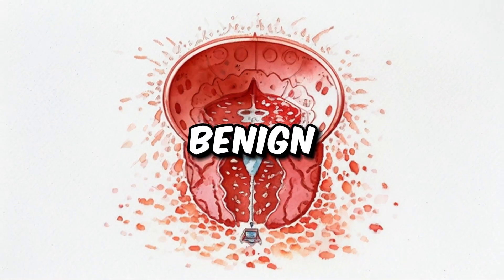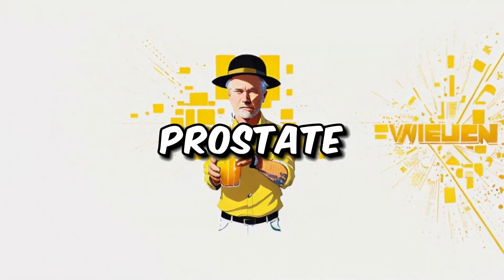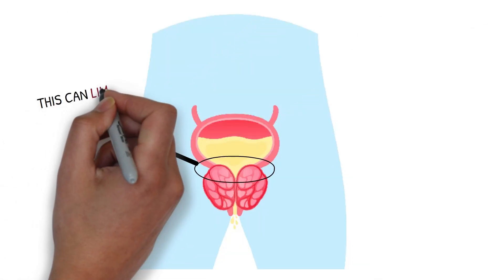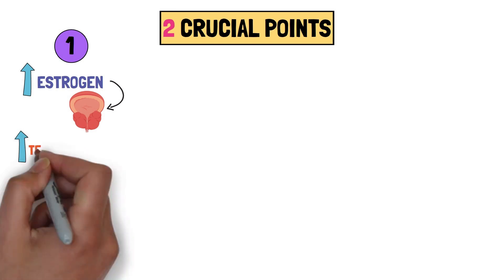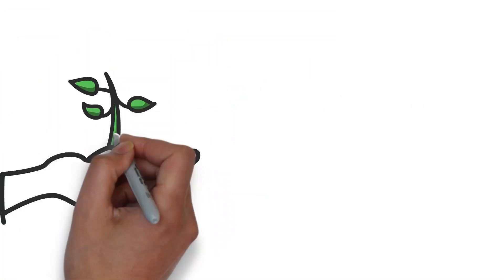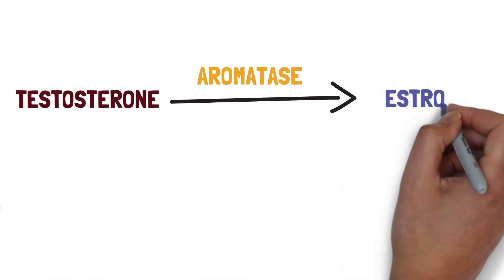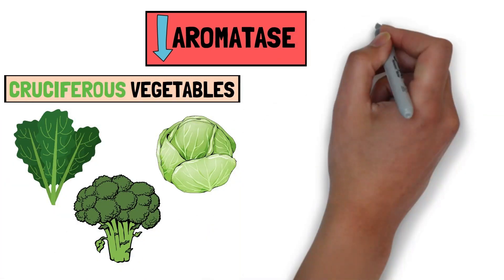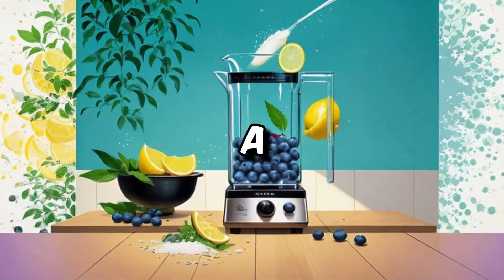How to Shrink an Enlarged Prostate?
In this video, I will reveal the drink to shrink an enlarged prostate.

1. Introduction to Benign Prostatic Hyperplasia (BPH)
2. Effects of Prostate Enlargement on Urination
3. Introduction to a Daily Beverage for Prostate Reduction
4. The Prostate's Location and Enlargement in BPH
5. The Role of Estrogen in Prostate Growth
6. Misconceptions About Testosterone and Estrogen
7. Estrogen Levels in the Prostate vs. Bloodstream
8. Estrogen's Influence on Prostate Size
9. The Role of Phytoestrogens in Prostate Health
10. Inhibiting Aromatase to Reduce Estrogen Production
11. Factors That Increase Aromatase Activity
12. Foods That Decrease Aromatase Activity
13. Lemon Peel as an Effective Aromatase Inhibitor
14. The Nutritional Benefits of Lemon Peel
15. How To Make The Drink To Shrink An Enlarged Prostate
16. Conclusion: Managing BPH Through Natural Means

Timecodes:
00:00 - Intro
00:29 - The Prostate's Location and Enlargement in BPH
00:50 - The Role of Estrogen in Prostate Growth
01:31 - The Role of Phytoestrogens in Prostate Health
01:59 - Factors That Increase Aromatase Activity
02:07 - Foods That Decrease Aromatase Activity
02:17 - Lemon Peel as an Effective Aromatase Inhibitor
02:24 - The Nutritional Benefits of Lemon Peel
02:29 - How To Make The Drink
02:41 -  Outro